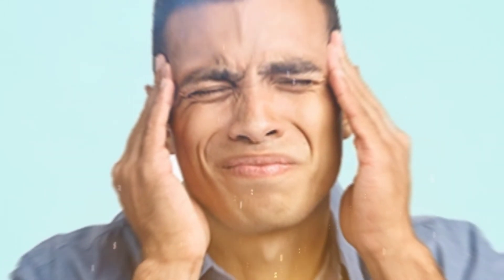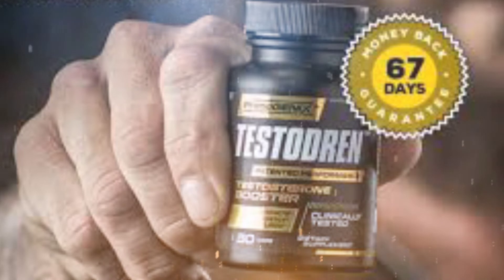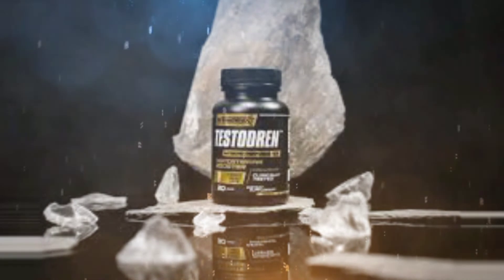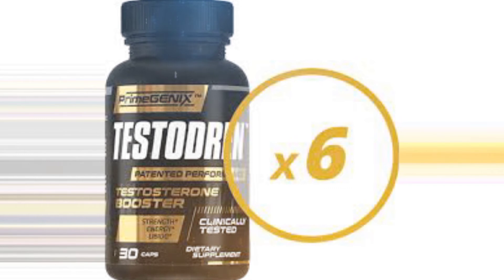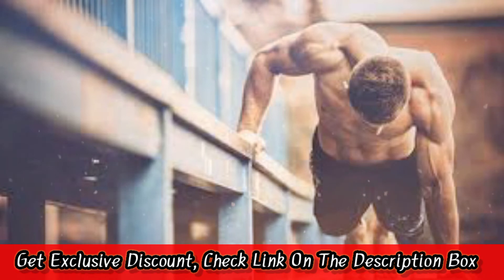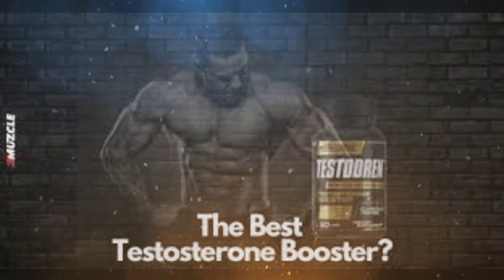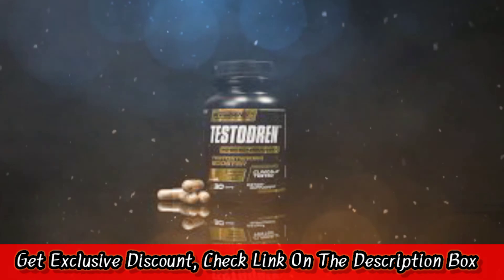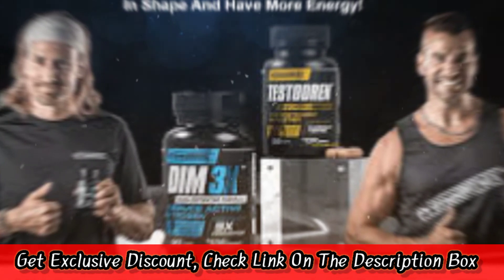PrimeGenix TESTODREN Reviews - testodren – testodren review – testodren review 2022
PrimeGenix TESTODREN Reviews - testodren testosterone booster natural primegenix testodren reviews.

primegenix testodren ❌honest review❌ primegenix testodren review. testodren and dim 3x review 2022 - primegenix review?
testodren review | genuine review of testodren (unlike the other bullsh!

primegenix testodren - beware side effects - primegenix testodren review.

about these two famous supplements  i decided to do just one review of the primegenix  so in this review of the primegenix supplements we will address the 2 primegenix supplements separately in order to highlight what is the functionality of each so that it is clear that each of these primegenix supplements works... testodren – testodren review – testodren review 2022.

PrimeGenix Testodren ❌HONEST REVIEW❌ PrimeGenix Testodren Review.Testodren Review.Primegenix Reviews

Be welcome.

Do you know PrimeGenix Testodren Supplement? So I decided to record this video to tell you everything you need to know about this product.

I want to help you decide if this product is really worth buying.

I did a lot of research on Testodren and what peoples who use it have been saying about it.

Stay until the end of the video to receive all the importante information.

00:00 Introduction
00:31 What is testodren
1:18 what are the ingredients
1:56 How does PrimeGenix Testodren Work
2:35 Testodren Benefits
4:27 Testodren Side Effect
5:05 cost & where to buy
5:35  Final Verdict